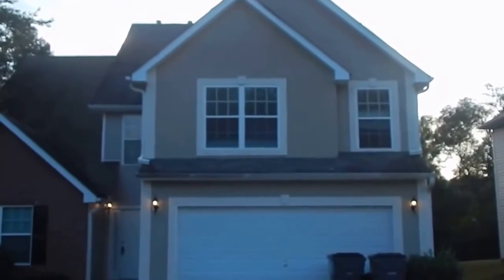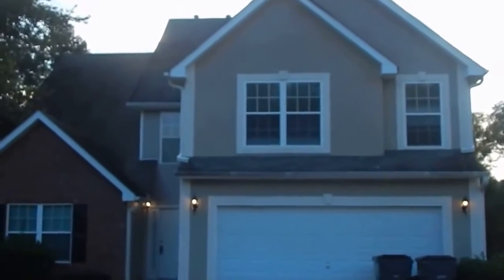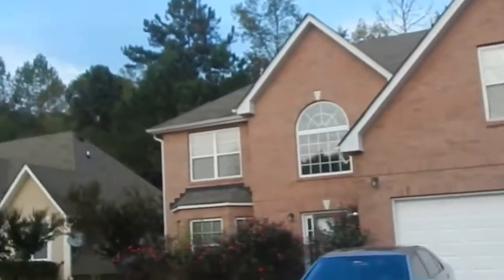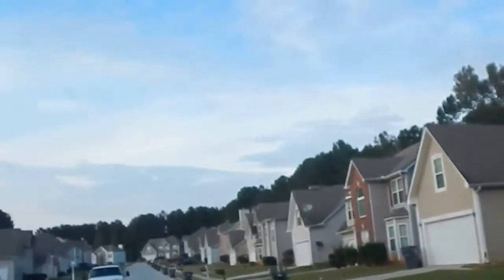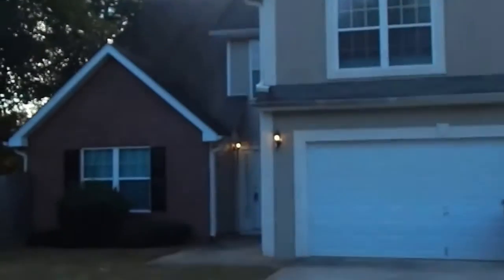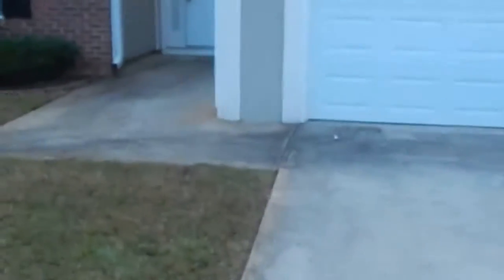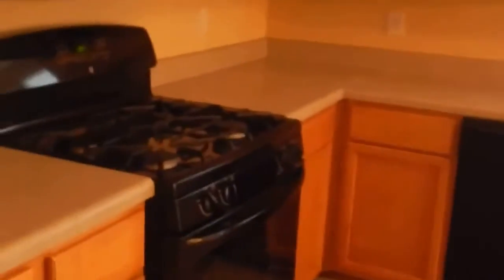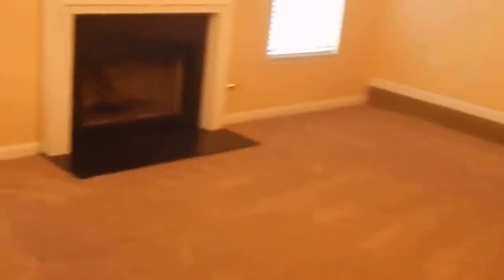Homes for Rent-to-Own in Atlanta GA: Hampton Home 4BR/2.5BA by Rental Property Management in Atlanta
today for more information on the best rental property management in Atlanta. now! You can also call us or visit our office at

1308 Crane Ct.

One our our beautiful 4-bedroom, 2.5-bathroom homes for rent-to-own in Atlanta features wood laminate, vinyl and carpeted flooring, high ceilings, large windows that let in a lot of natural light, a spacious family room with a fireplace and a kitchen that comes equipped with black appliances set against beautiful wood cabinets. The bedrooms are all carpeted and ample in size, with ceiling fan-light fixtures that enhance your comfort levels and built-in closets. And last but certainly not the least, you have a fully fenced-in back yard that offers lots of gardening and landscaping possibilities, as well as the perfect place to set up an entertainment center for guests.

Want to live in our wonderful homes for rent-to-own in Atlanta? and call our professional Atlanta property managers today! Know someone who might be interested in our homes for rent-to-own in Atlanta GA instead?

Experience only the best and professional Atlanta property management with us at Got Our Home! Learn more about us and our services or get to know more about Atlanta property management

Your reviews help keep our business thriving. Please take a moment and share your experience